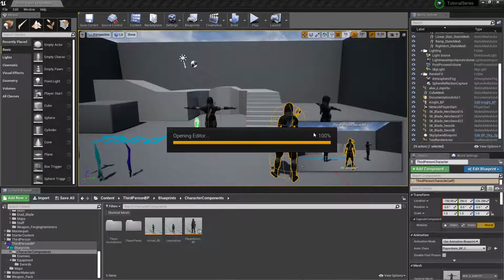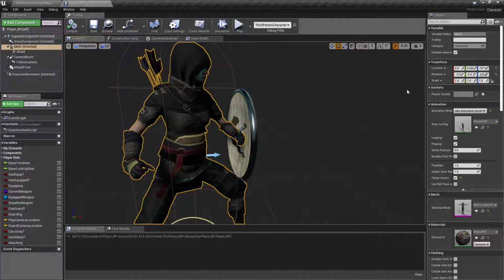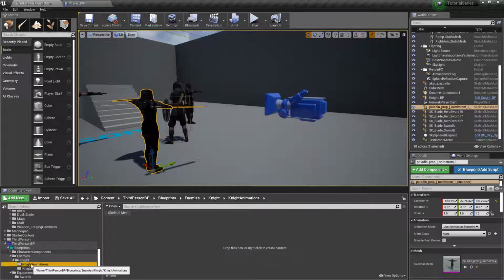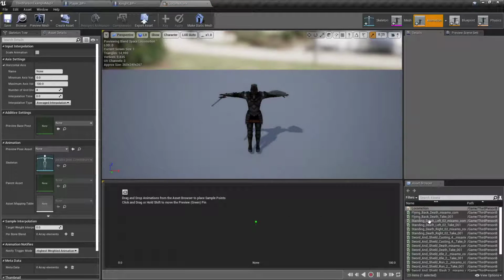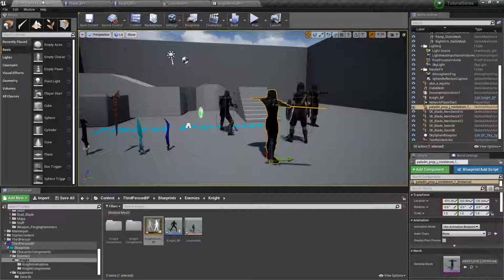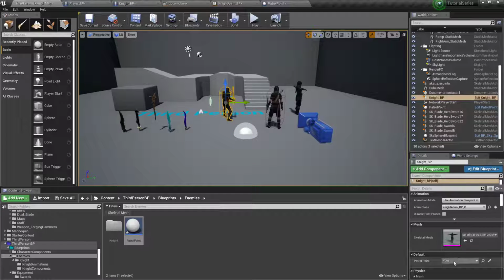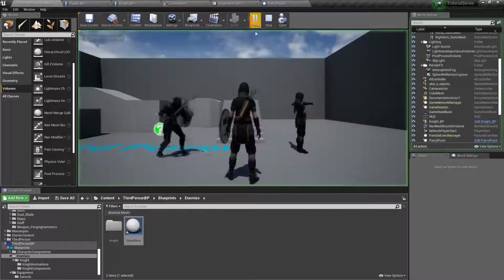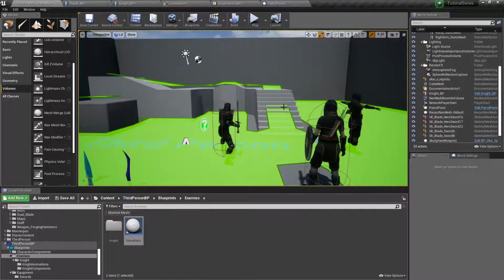UE4 RPG Tutorial Series Part 6, Enemy AI Beginnings Build-A-Game #1.6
In this video we'll be starting on our enemy AI and getting him walking around. we'll be expanding on this a lot later on, but for now just getting the basics put in. we'll make him walk. so we can make him run. so we can chase him down!

...Too much?

to see what we'll be putting together in its entirety, check out this short video